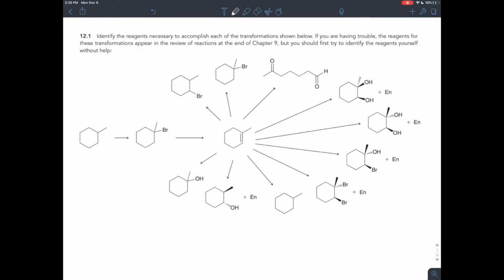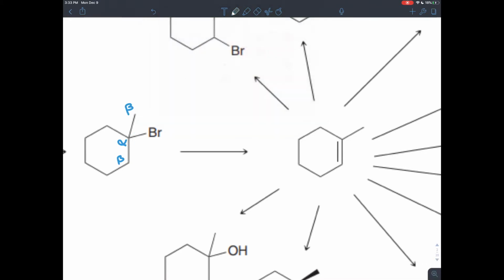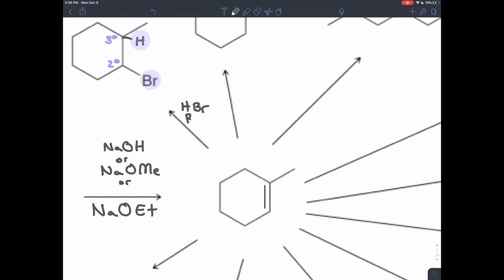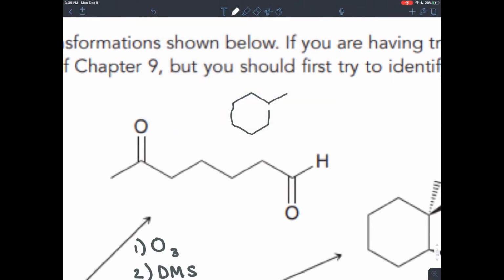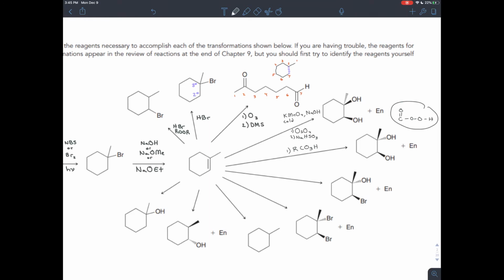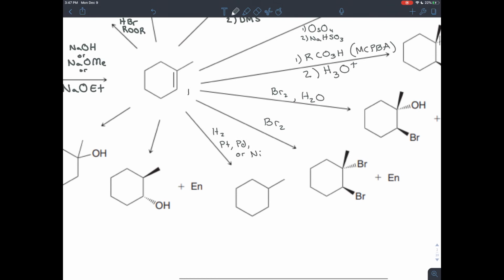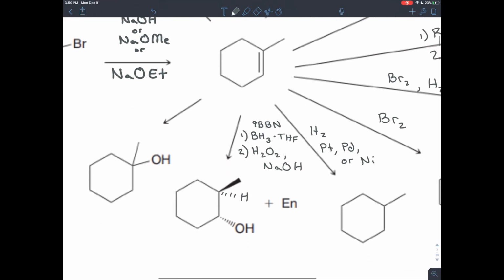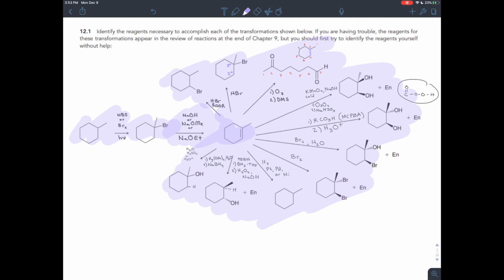Exercise 12.1 - A Review of Alkene Addition Reactions